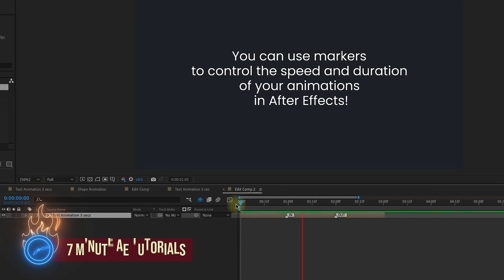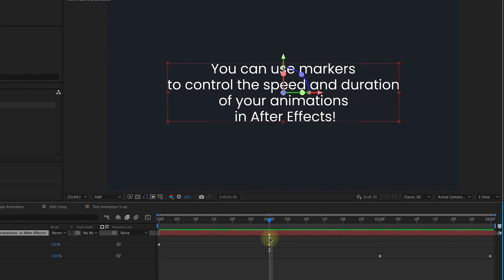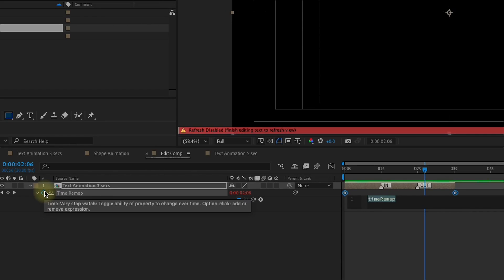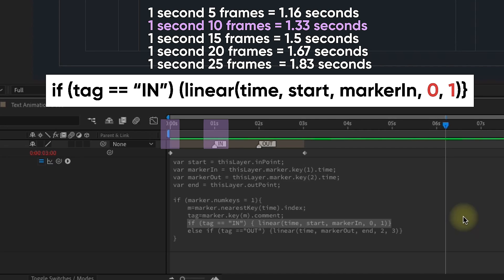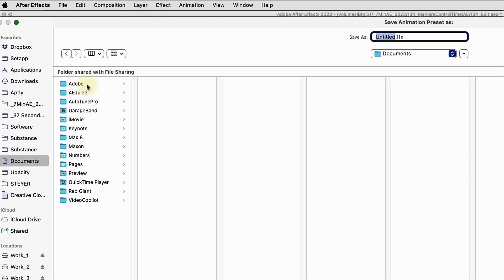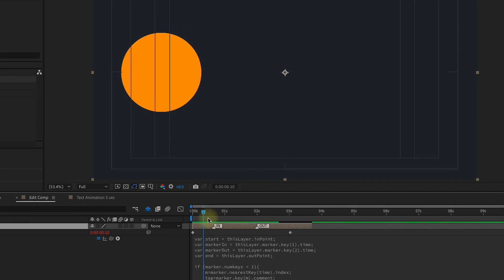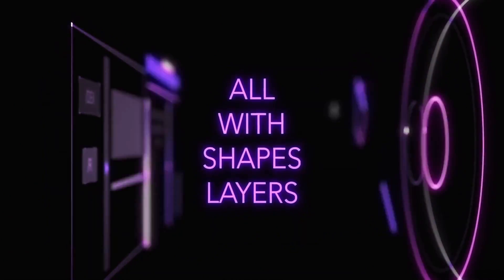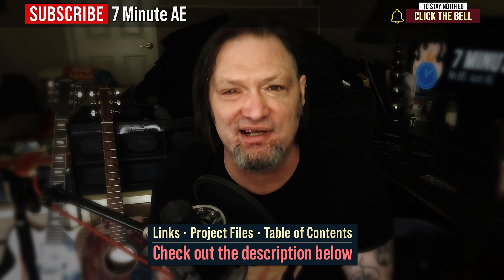Use MARKERS to CONTROL ANIMATIONS in After Effects | Adobe After Effects Tutorial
In this tutorial, I’m going to show you how to control the speed of your animation in and and animation out, as well as the duration of your overall animation with a very cool and powerful expression that can be used on literally any kind of animation.

Expression
var start = thisLayer.inPoint;
var markerIn = thisLayer.marker.key(1).time;

var markerOut = thisLayer.marker.key(2).time;
var end = thisLayer.outPoint;
if (marker.numkeys = 1){
 m=marker.nearestKey(time).index;
tag=marker.key(m).comment;
if (tag == "IN") { linear(time, start, markerIn, 0, 1)}
else if (tag =="OUT") {linear(time, markerOut, end, 2, 3)}

00:00 - What you’ll learn!
00:43 - Overview
01:15 - Example 1: Add markers
02:18 - Add Time Remap code
02:59 - Code breakdown and analysis
05:06 - Check out the results!
05:45 - Save as an Animation Preset
06:03 - Example 2: Add markers
06:29 - Add our Animation Preset
06:55 - Adjust the code to fit our animation
07:19 - Check out the results!
07:37 - Summary
08:06 - AE Juice promo
09:38 - Outro